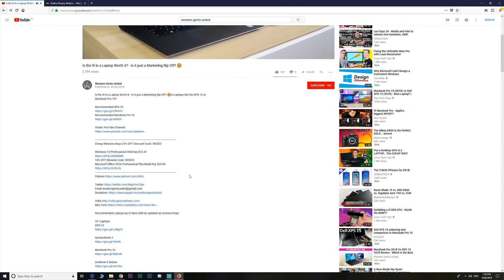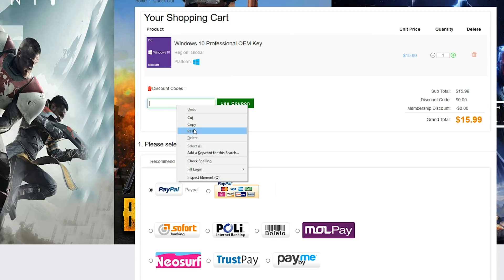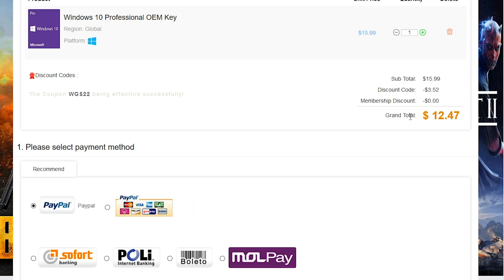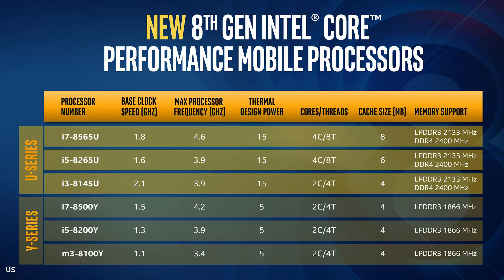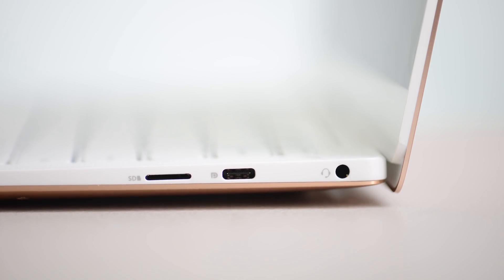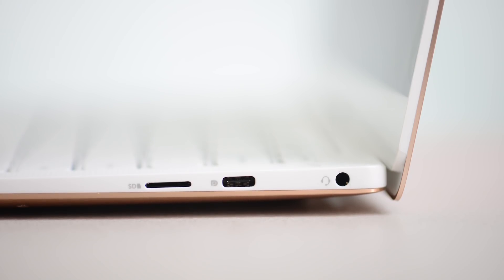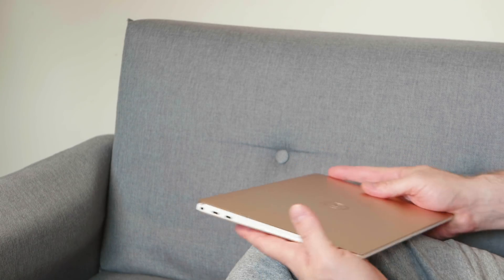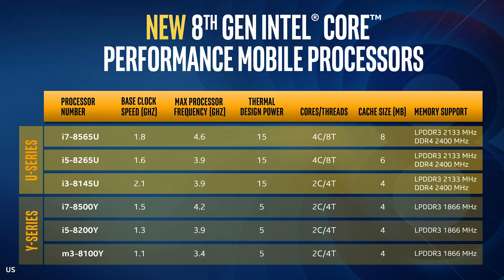New Intel Laptop CPUs - 8 Core i9 Laptops soon - Whisky Lake XPS 13 MacBook Pro XPS 15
New Intel Laptop CPUs 8th generation and 8 Core i9 Laptops soon - Whisky Lake XPS 13 MacBook Pro XPS 15

Recommended Laptops:
Recommended XPS 15

13" Laptops:
XPS 13

15" Laptops

Gaming:
Budget Gaming: